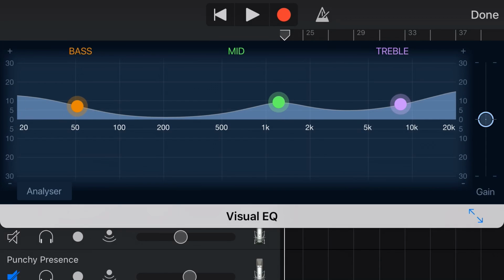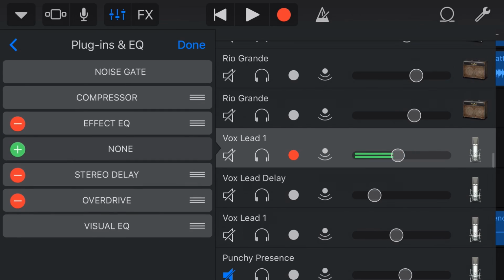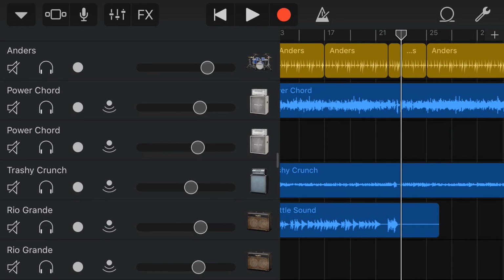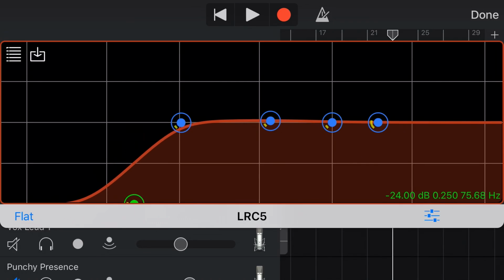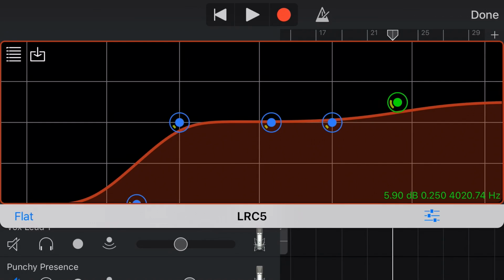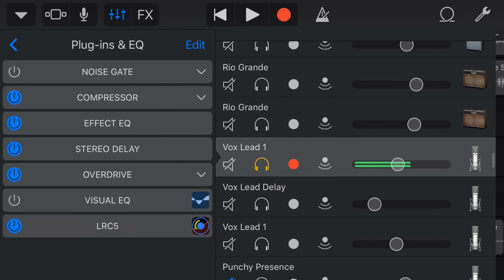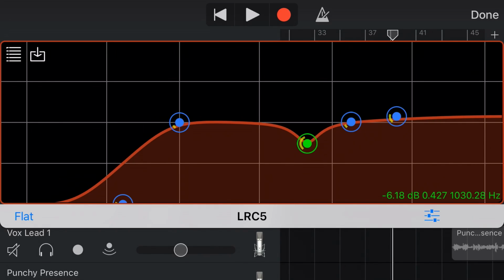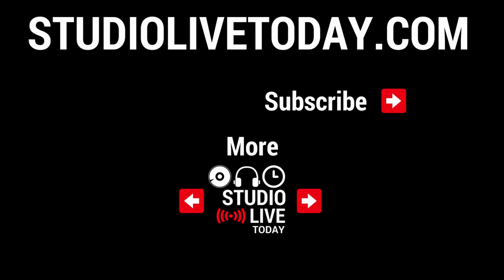Free EQ plugin for iOS (iPhone/iPad) - LRC5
The visual EQ in GarageBand iOS is very cool. It lets you adjust three bands (frequencies) in the bass, mid and treble range, and allows you to adjust the overall volume as well.

But what if there was a free alternative to the visual EQ which has 5 bands, adjustable Q (how wide or narrow the EQ adjustment is), as well as multiple EQ shapes including high pass and high shelf? You would probably want to know about it.

So in this video, I take the LCR5 plugin for a spin. LCR5 is an audio unit plugins (AUv3) for iOS (iPhone or iPad) that can be used with any DAW (Digital Audio Workstation) including GarageBand. It functions really well, though I have had some issues with stability at times, and like all additional plugins, it will use more processing power on your device, so go easy with it on older iPhones and iPads.

Overall, it is a good option to have if you need to make some more surgical and detailed EQ adjustments on your tracks.

== Pete Recommends ==

== Web & Social ==